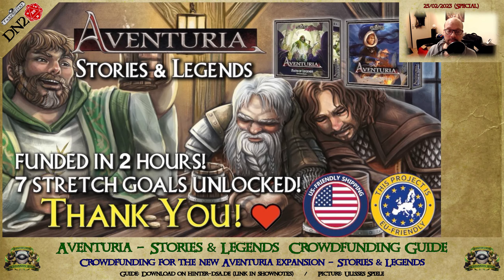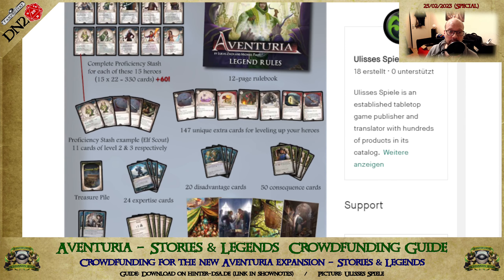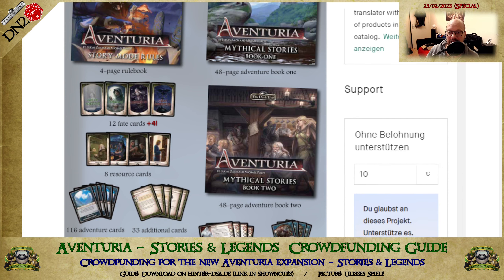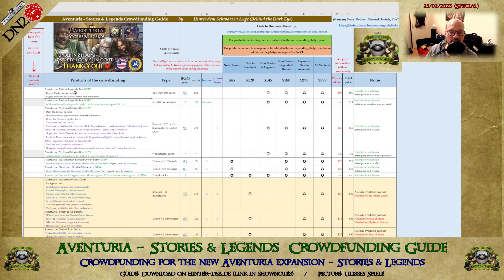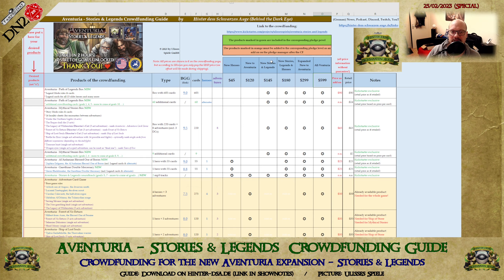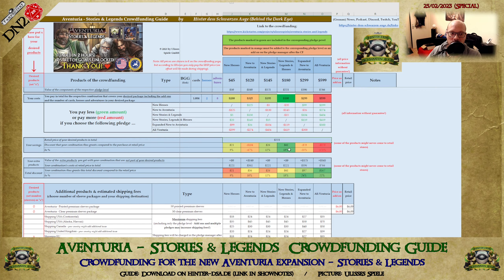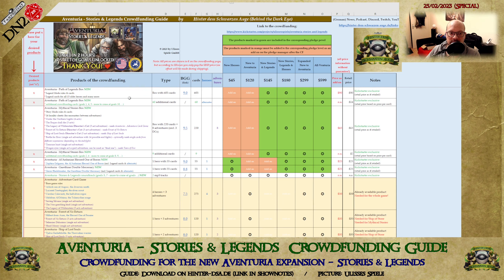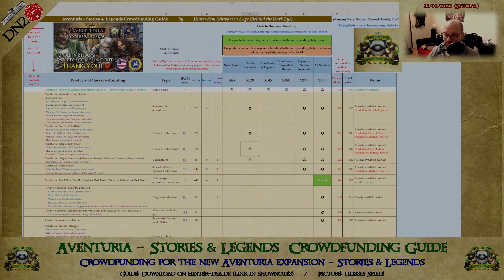!AVENTURIA 1.5: Stories & Legends - English crowdfunding guide for the current Kickstarter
Welcome to AVENTURIA - the best adventure card game in the world!

Link to my AVENTURIA crowdfunding guide (page in German, but the section for this crowdfunding in English)

CHAPTERS
00:00 About the crowdfunding
02:11 Explanation of the crowdfunding guide
03:50 How does it work?

AVENTURIA, DAS SCHWARZE AUGE, DIE SCHWARZE KATZE, AVENTURIEN, DERE, MYRANOR, THARUN, UTHURIA, RIESLAND und THE DARK EYE sind eingetragene Marken der Ulisses Spiele GmbH, Waldems. Die Verwendung der Grafiken in diesem Video erfolgt unter den von Ulisses Spiele erlaubten Richtlinien für Videoinhalte. Eine Verwendung über diese Richtlinien hinaus darf nur nach vorheriger schriftlicher Genehmigung der Ulisses Medien und Spiel Distribution GmbH erfolgen.